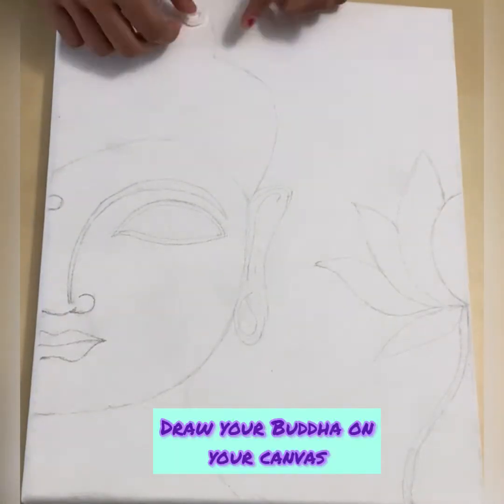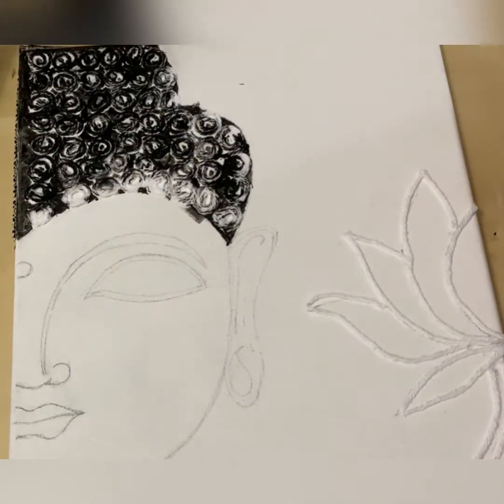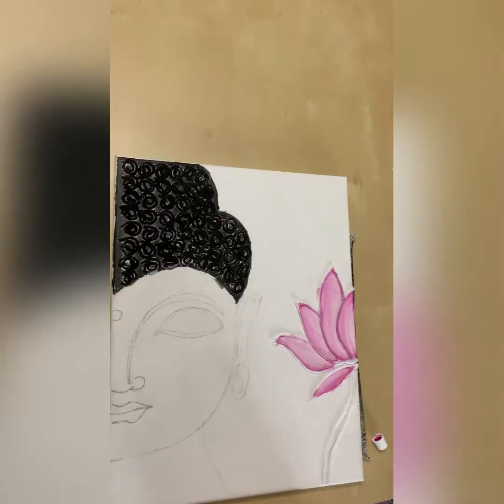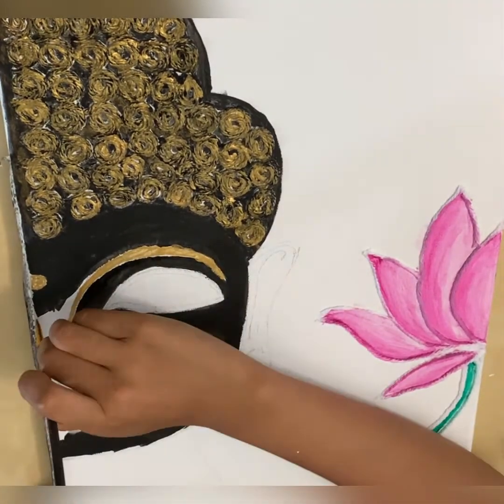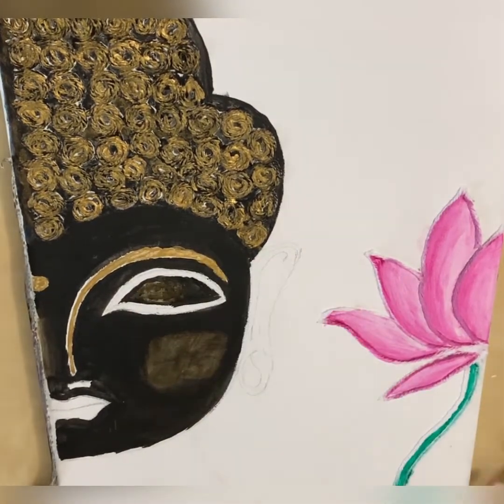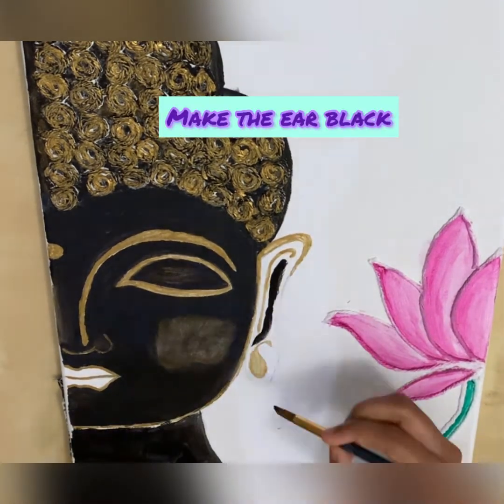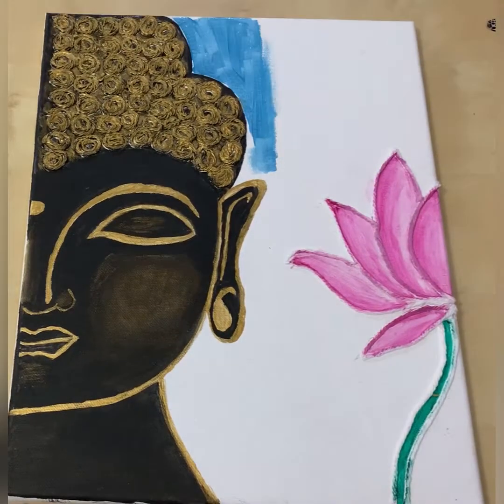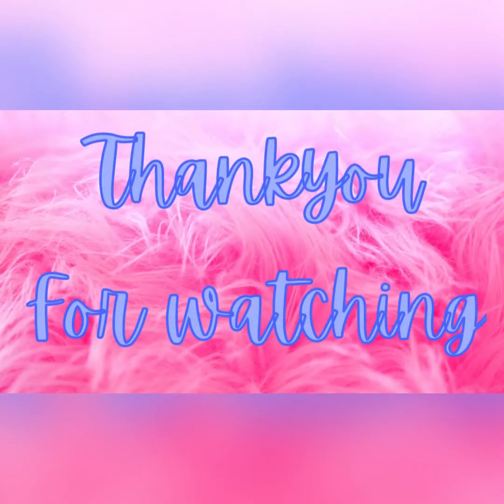Buddha painting / acrylic painting / canvas painting / thread art / easy paintings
Hello everyone today I tried to paint the lord Buddha. I tried to incorporate the black and gold style too I think it turned out really well. Also comment your opinions too. The products I used are listed below

Brushes are round 6 round 0 and 3/8 angle brush
Acrylic paint from Daler rowney
Canvas 100% cotton 11x14”
Cotton thread from peaches and creme